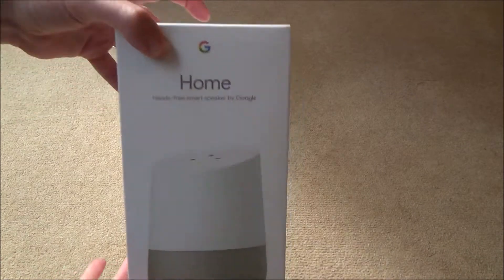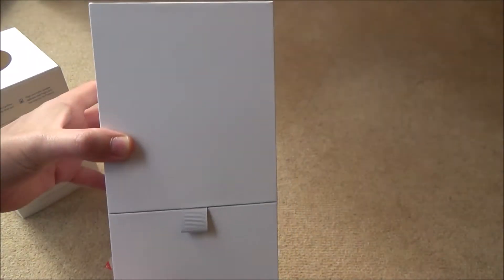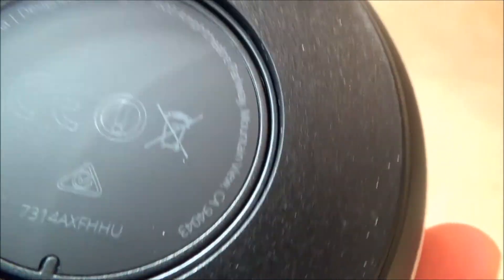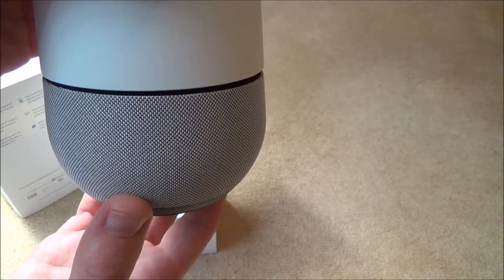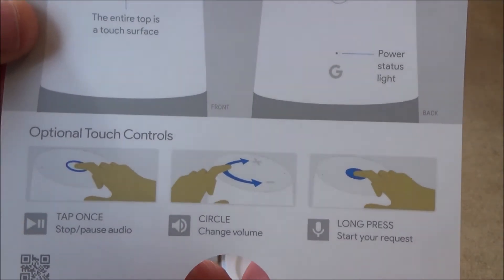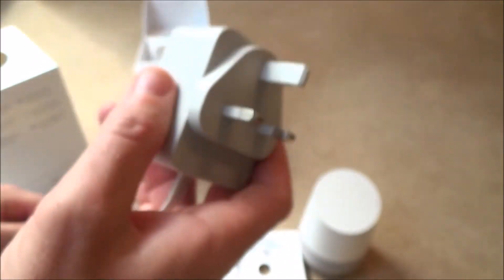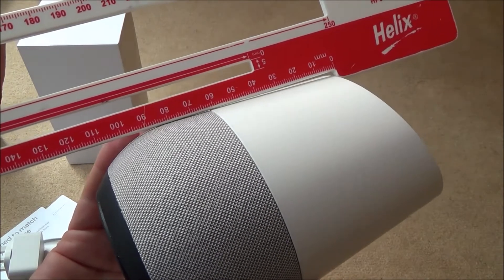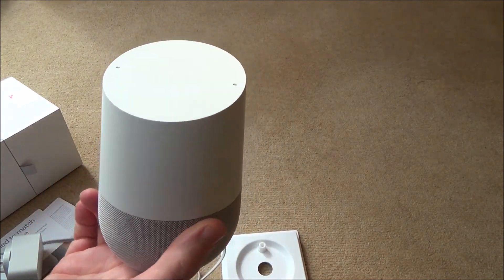Unboxing a Google Home (UK Version)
Hi, this video shows the unboxing of a UK bought Google Home Hands-Free Smart Speaker.